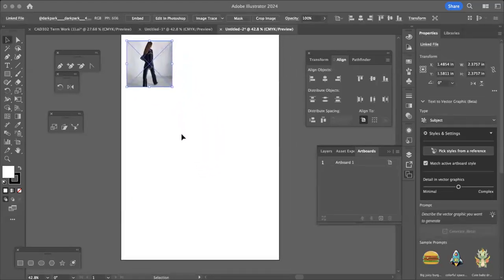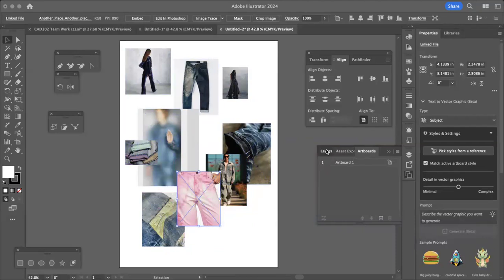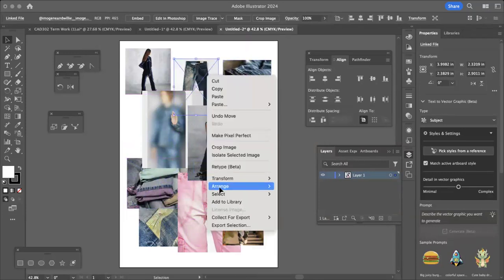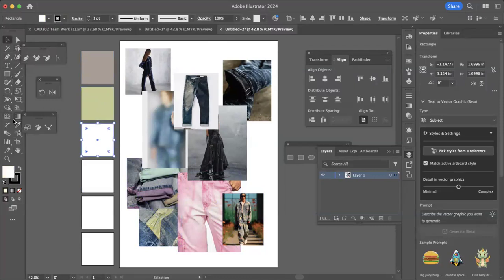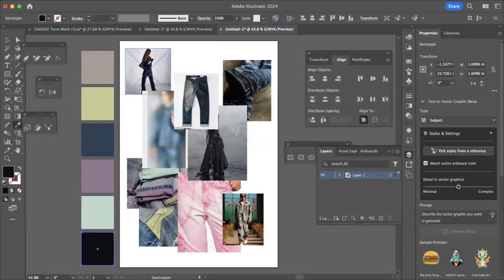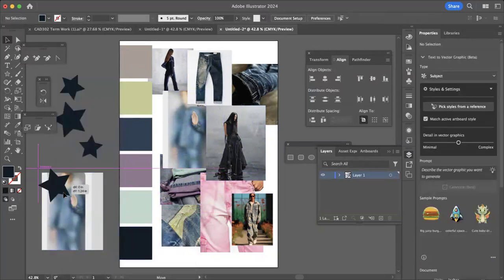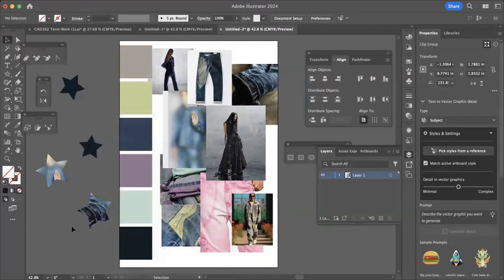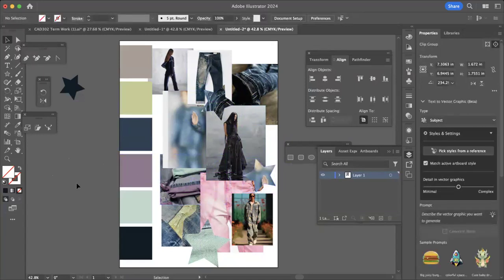CAD 6 1 Photo Clipping Mood Board MJO'C